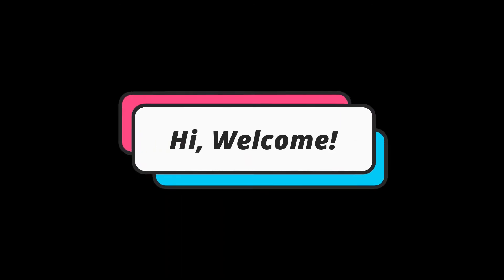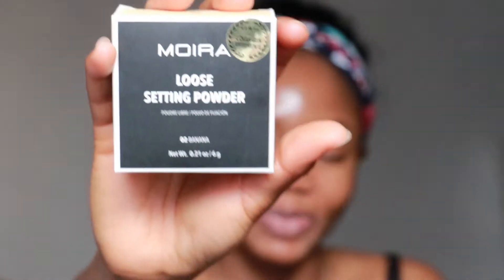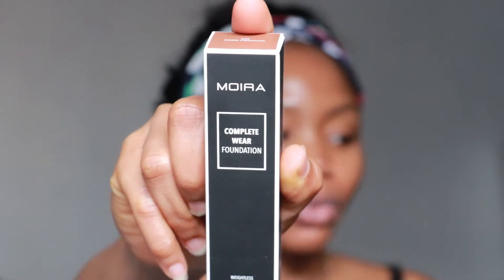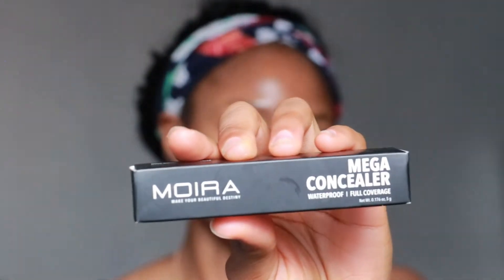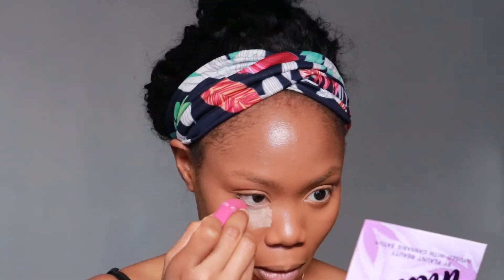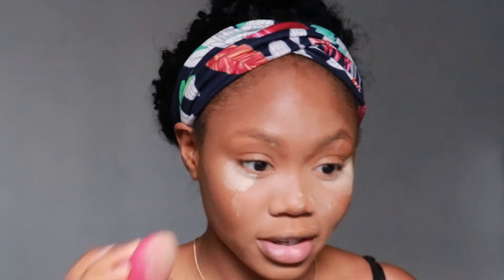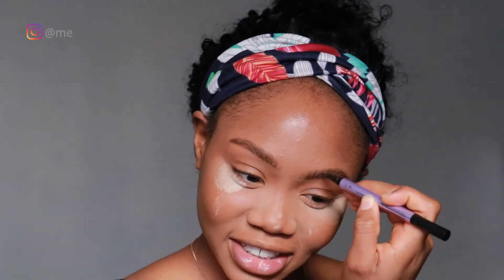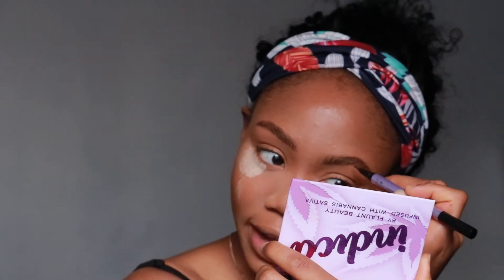No creasing foundation & concealer?? Moira Beauty Foundation and Mega Concealer l LordhaveMercy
Hi guys! How's it going? In this video I'll be sharing a new makeup brand I just discovered, MOIRA, through The Beem box and I must say the products are quite good. I tried out the Moira complete wear foundation, mega concealer and loose setting powder.

Remember,
♥You are TREASURED
♥You are SACRED
♥You are HIS

Codes
⭐Blessed Afrique Boutique
Use "M2CUTE" for $$ off

GOD BLESS!!

I own no rights to the music in this video